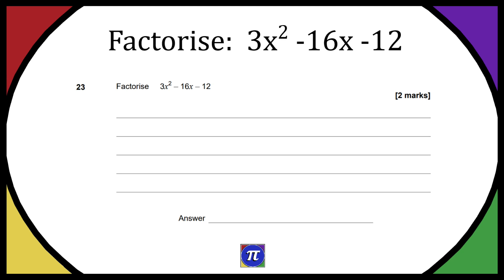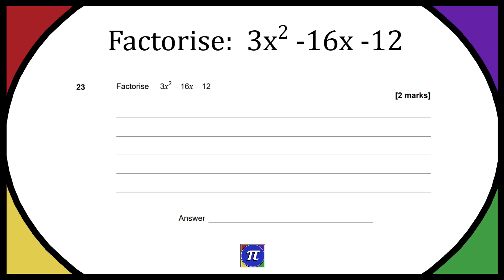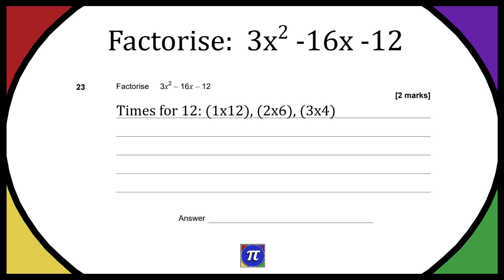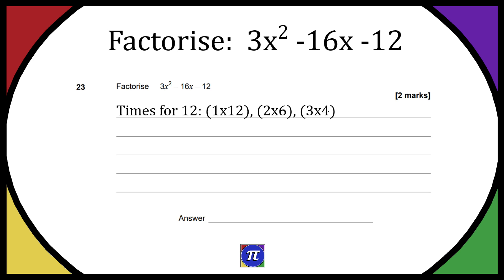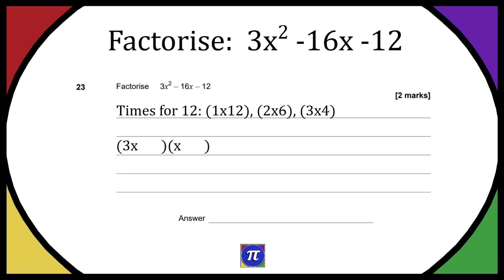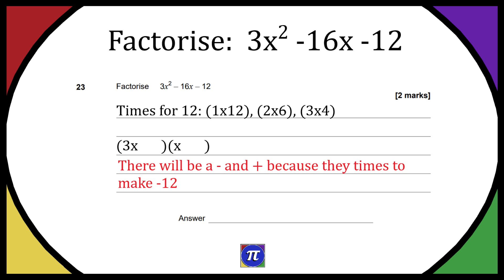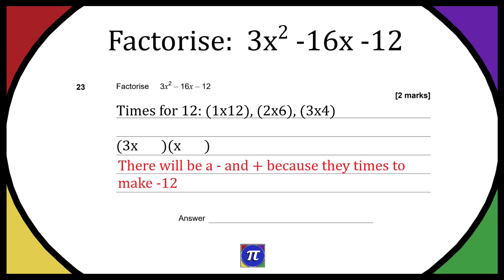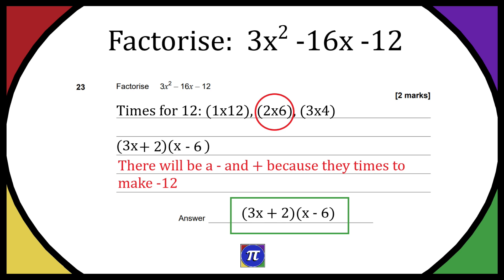Q)23 - Factorise 3x^2 - 16x -12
In this video we tackle question 23 from past paper AQA GCSE Mathematics - Higher Tier - Paper 2 Calculator - June 2022

Q)23
Factorise 3x^2 – 16x – 12
[2 marks]